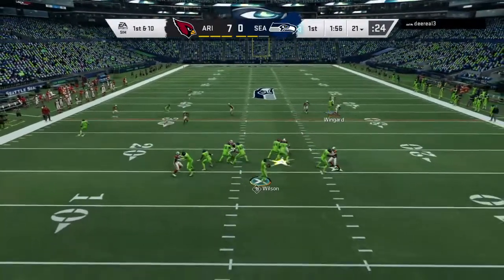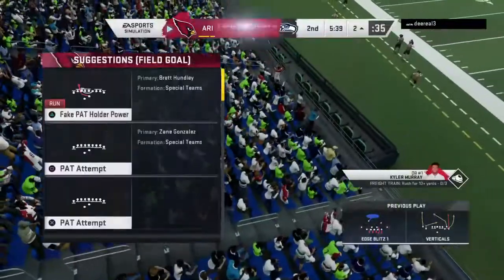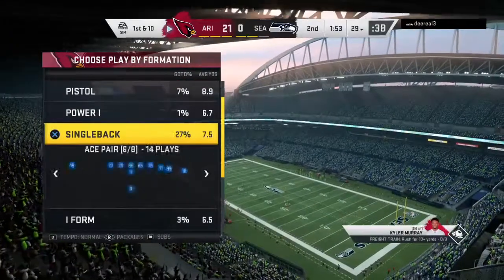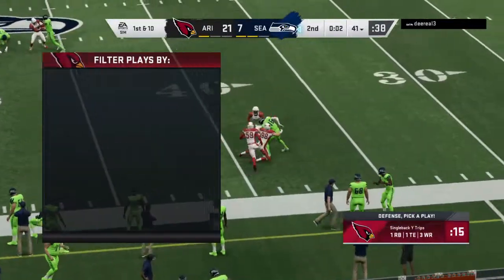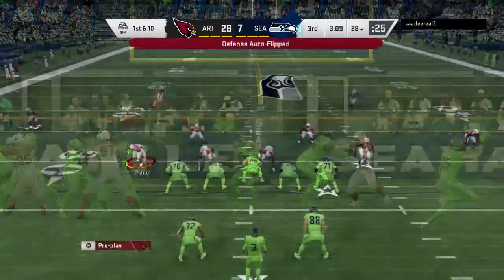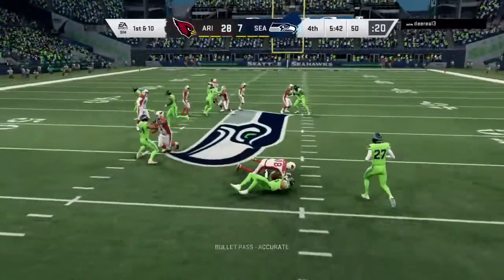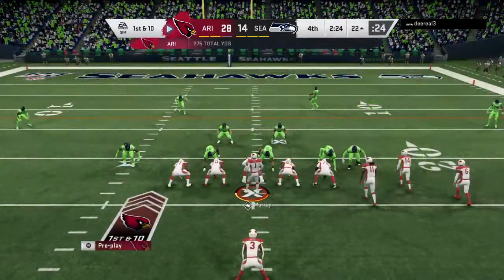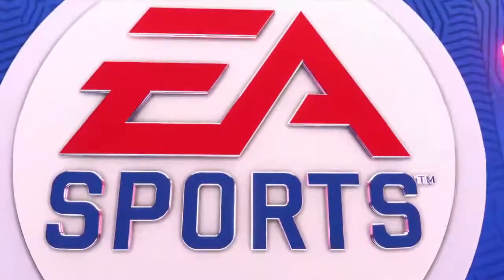AMO M20 Year 1 (Week 16) Cardinals vs Seahawks